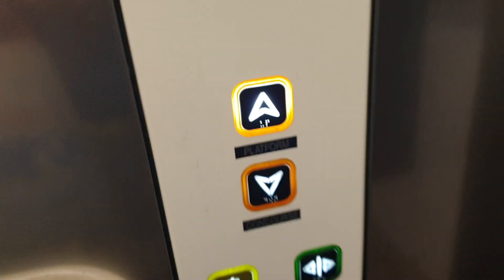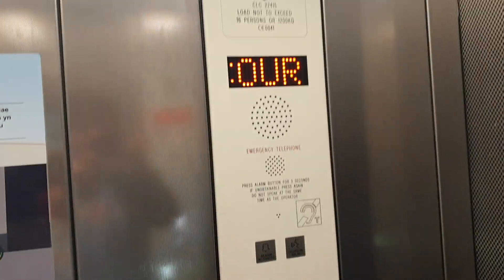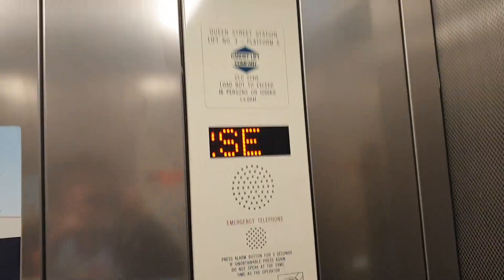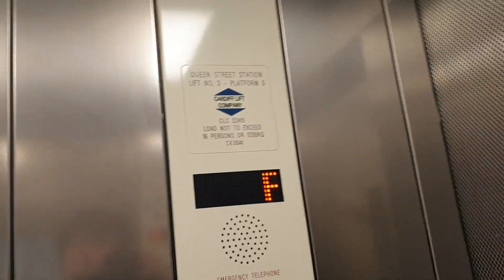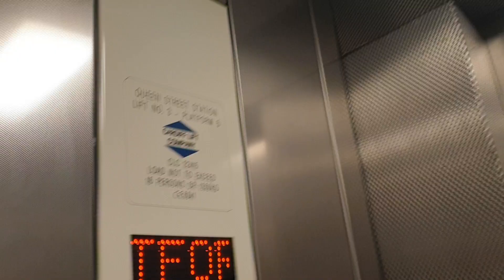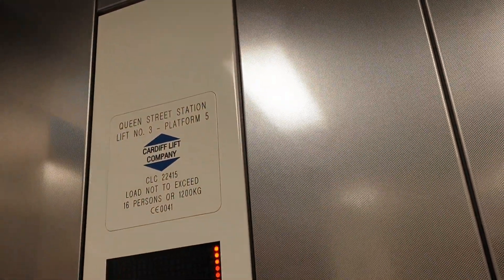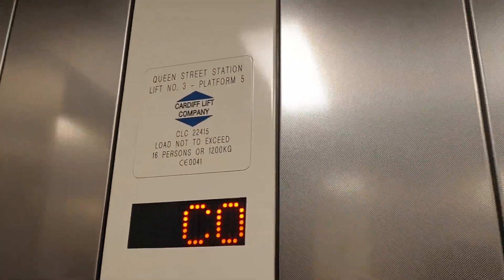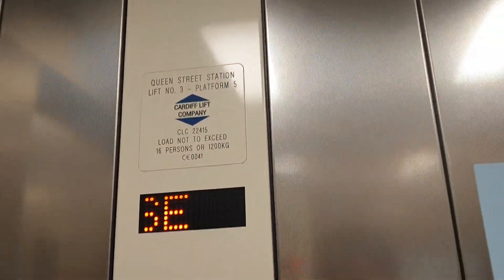2015 Cardiff Lift @ Cardiff Queen Street Platform 5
Serial Number - CLC22415
Floors - 2 (Concourse, Platform)